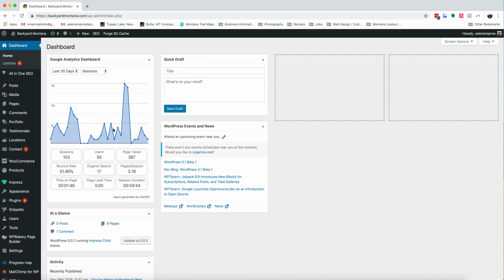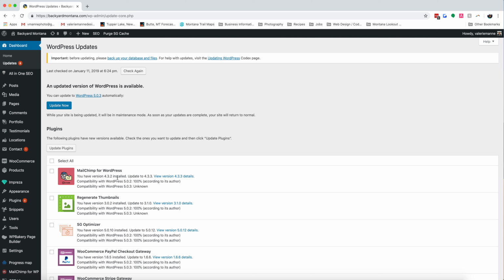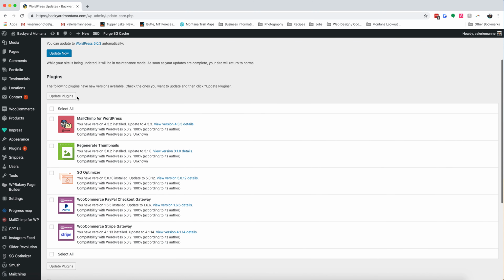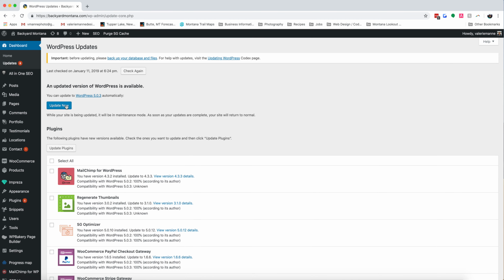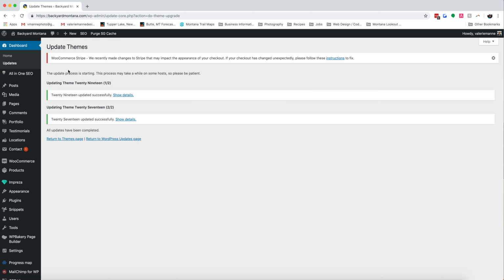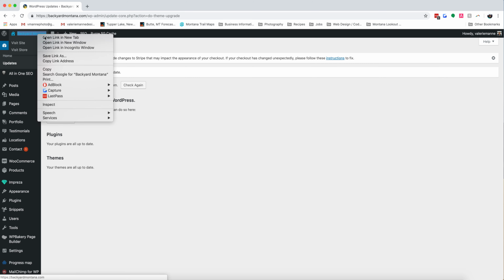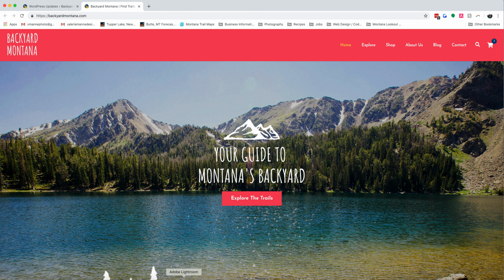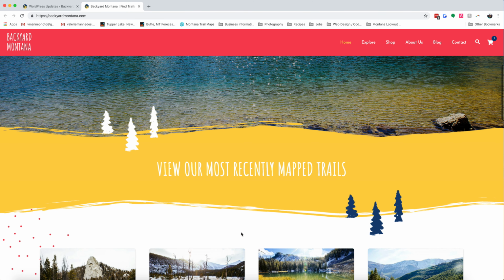How to Update Your Website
Learn how to update your website. In this tutorial, we will go over how to run website updates and make sure everything continues to run smoothly.